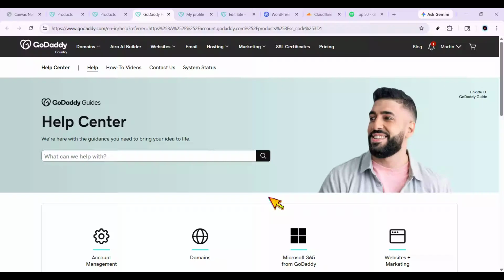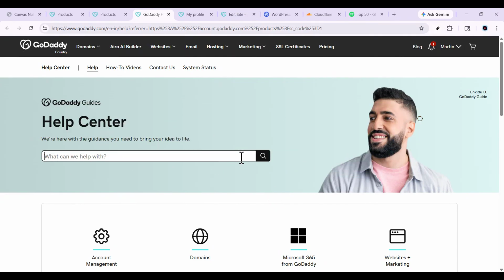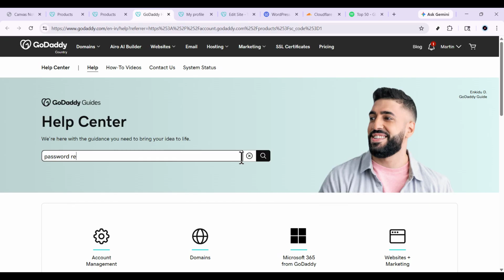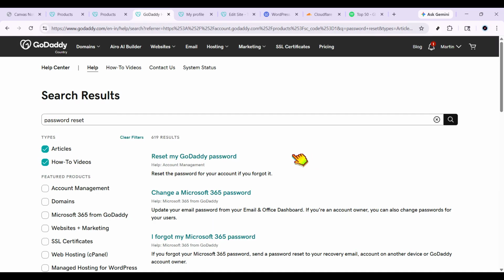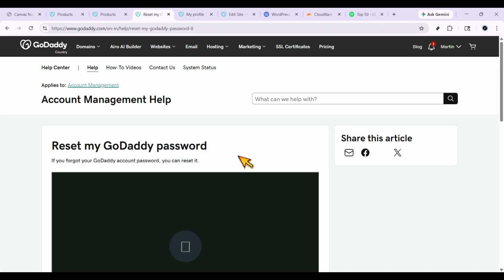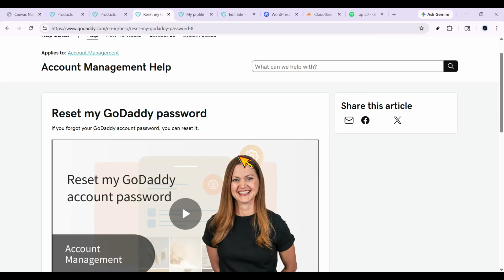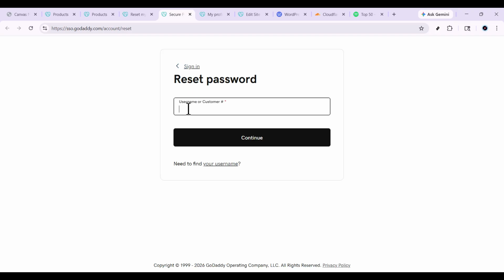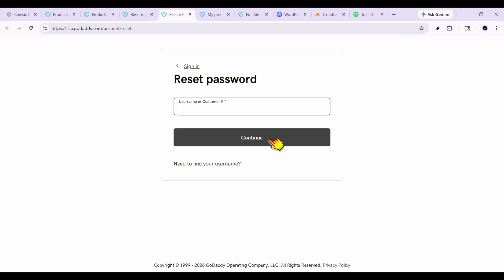How To Recover Forgotten Password On GoDaddy (Easy Guide)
Learn how to recover a forgotten GoDaddy password using the official Help Center and password reset page. This quick tutorial walks you through the steps to find the reset option, open the reset link, and enter your username or customer ID.

🕚Timestamps:
0:00 Intro
0:15 GoDaddy Help Center
0:34 Search For Password Reset
0:52 Open Reset Password Option
1:08 Open The Reset Link
1:24 Enter Username Or Customer ID
1:48 Finish Password Recovery
2:05 Outro

✍️What You'll Learn In This Video:
• How To Find The GoDaddy Help Center For Password Recovery
• How To Search For Password Reset Instructions
• How To Open The Official Reset Password Option
• How To Access The GoDaddy Password Reset Page
• How To Enter Your Username Or Customer ID
• How To Complete The GoDaddy Password Recovery Process

💡Pro Tips For Recovering Your GoDaddy Password:
• Use The Official GoDaddy Help Center To Avoid Fake Reset Pages
• Double-Check Your Username Or Customer ID Before Submitting
• Create A Strong New Password That Is Easy For You To Remember
• If You Still Cannot Access The Account, Contact GoDaddy Support Directly

youtube, godaddy, godaddy tutorial, forgot password, recover password, password reset, godaddy help center, account recovery, how to, step by step, website login